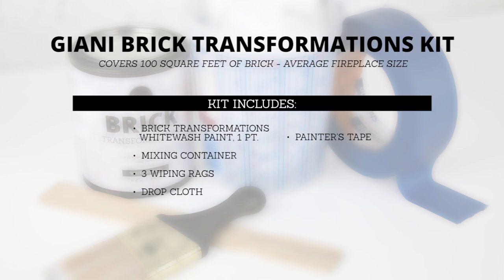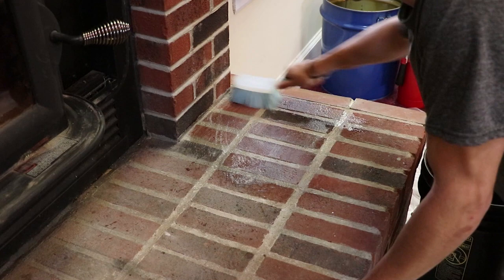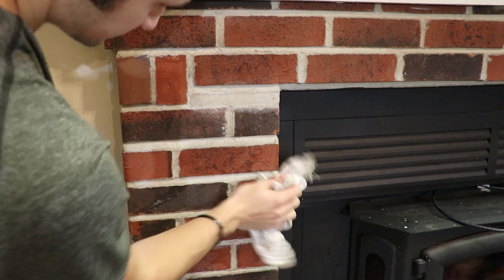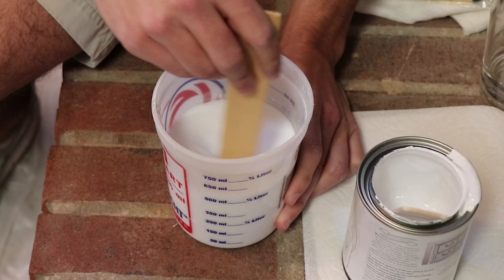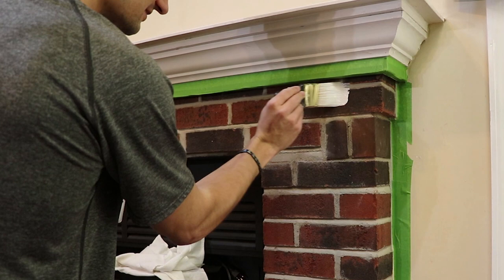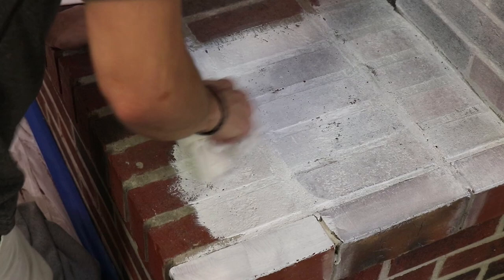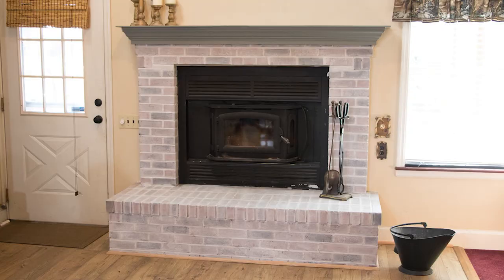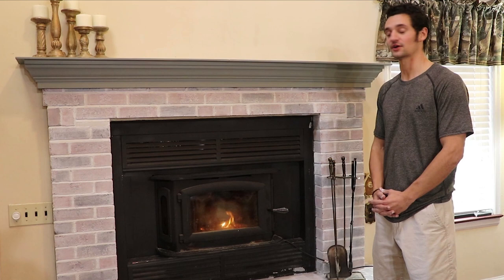Giani Brick Transformations "Whitewash" - Instructional How-To Video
The easiest way to makeover your outdated brick fireplace! The typical fireplace only takes about 5 hours to clean, tape, and paint.  You can even use your fireplace just a few hours after application!

Giani Brick Transformations comes in a convenient kit with all the necessary paint and applicators needed to Whitewash your fireplace or brick walls— DIY made simple!!